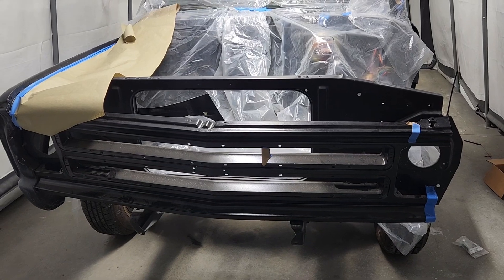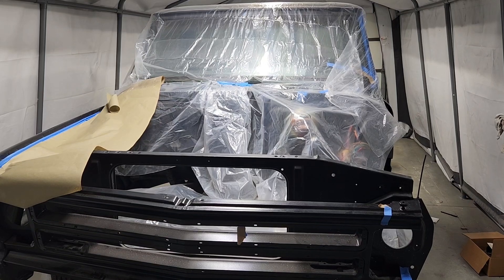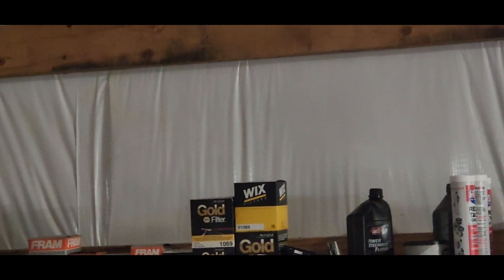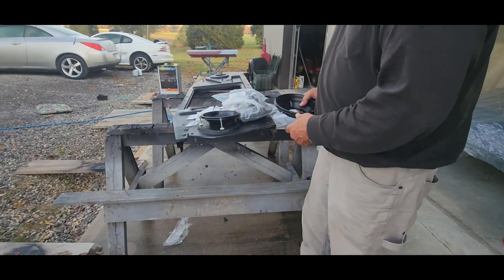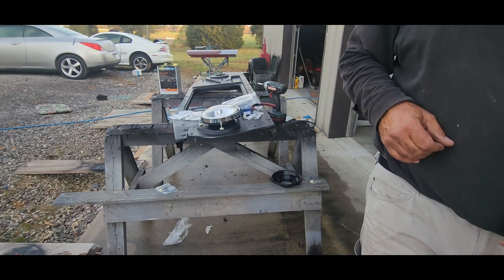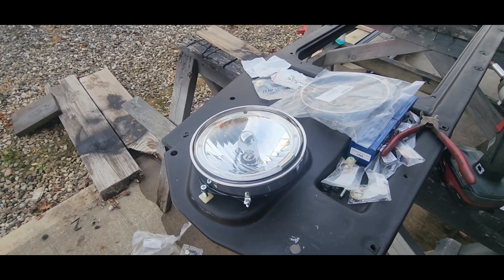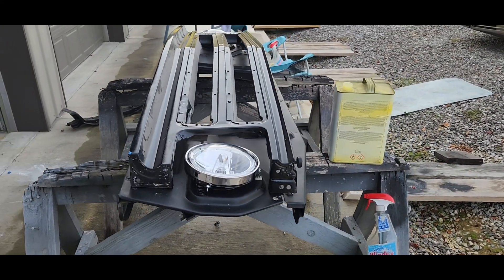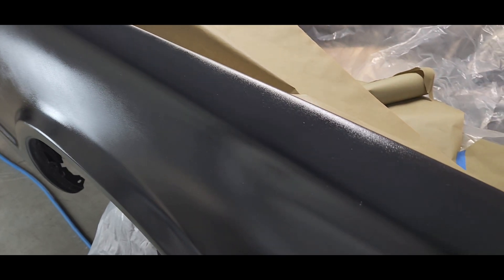Working on the 68 c10 grill, chasing birds